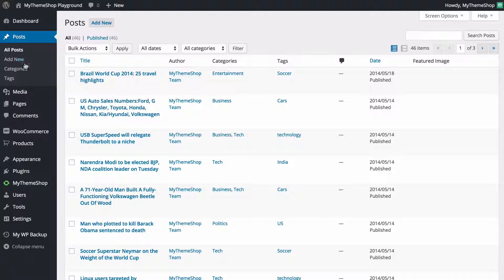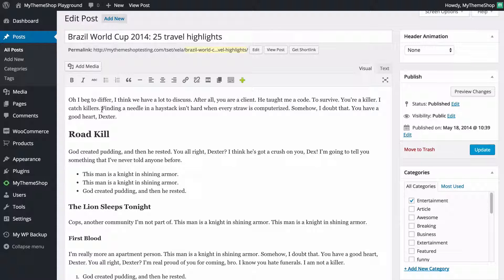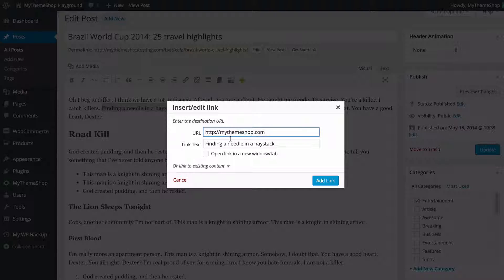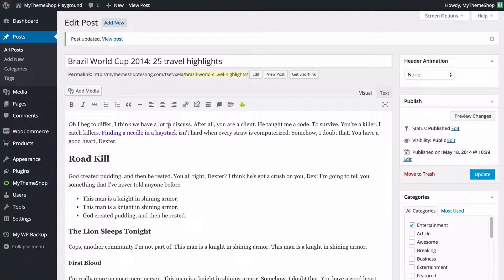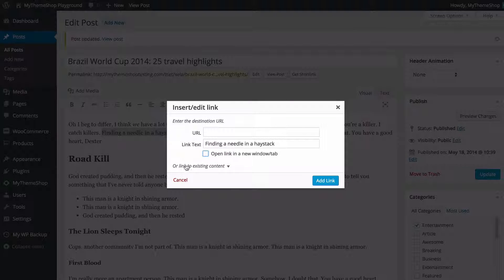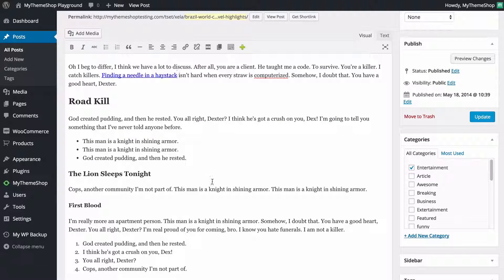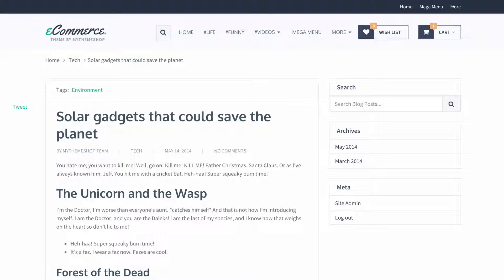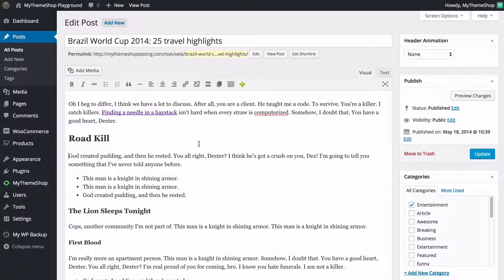WordPress 101 - Creating Links in Post Content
Watch the tutorial to learn how to create links from the post content on your WordPress website.